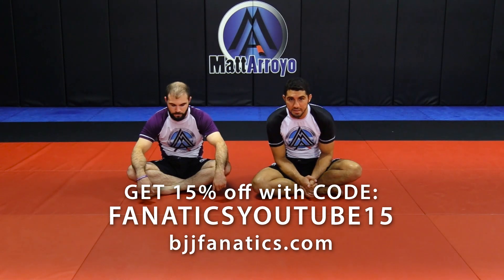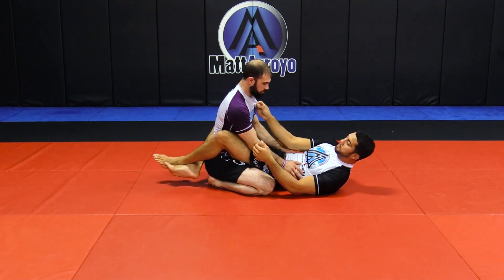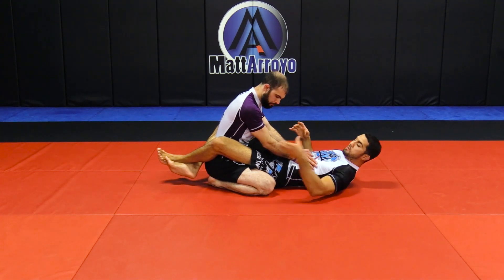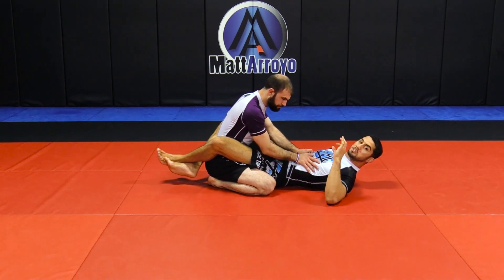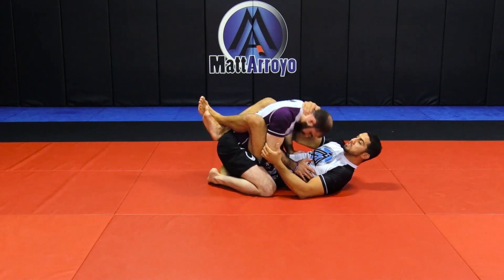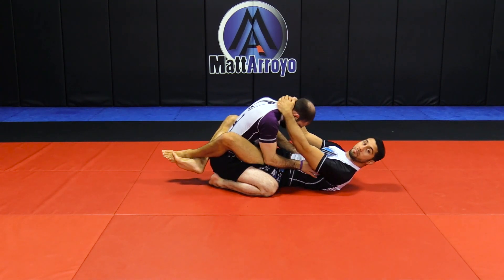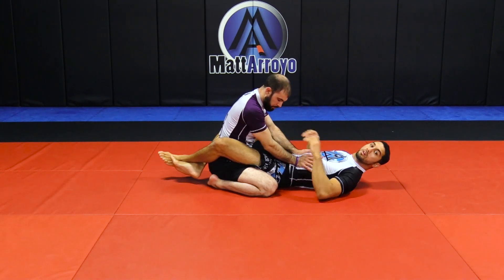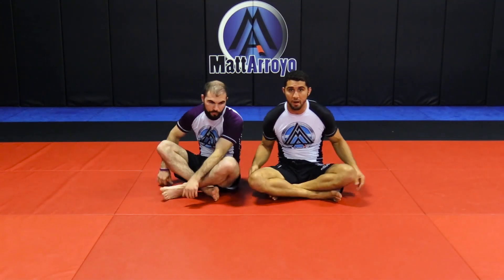Proper No Gi Grips by Matt Arroyo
PROPER NO GI GRIPS

Matt Arroyo teaches proper no gi grips in this bjj video.

Matt Arroyo is a respected black belt and former MMA fighter.  This is an excerpt from GUARD ATTACK BLUEPRINT available from BJJFanatics.com.